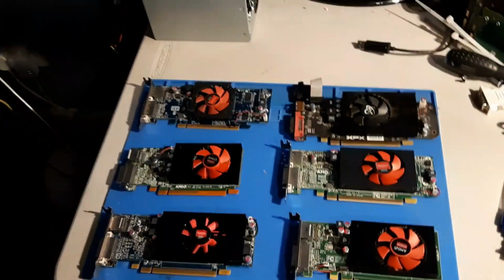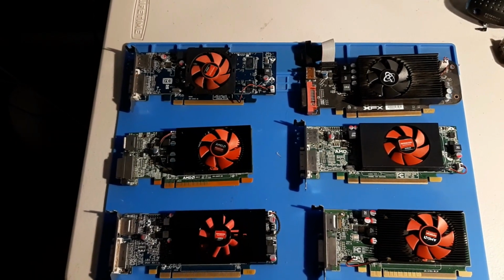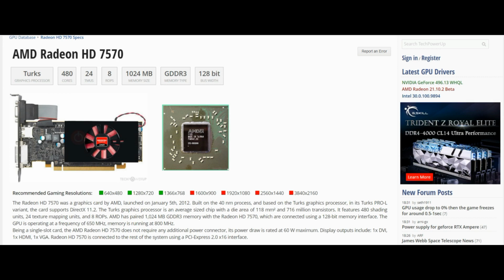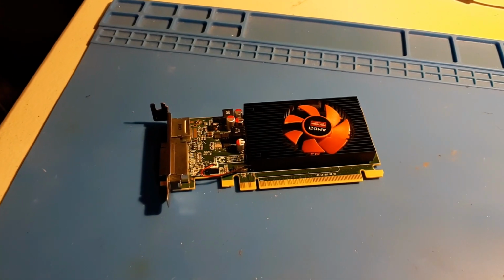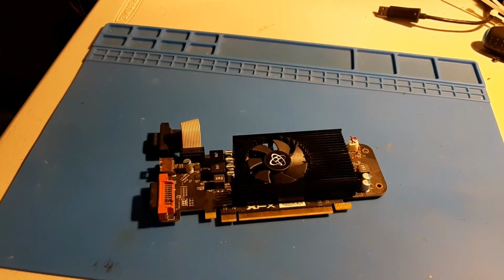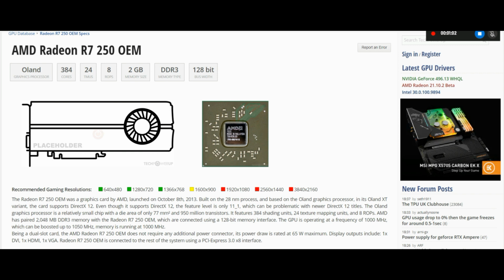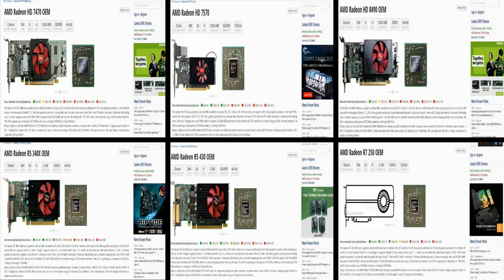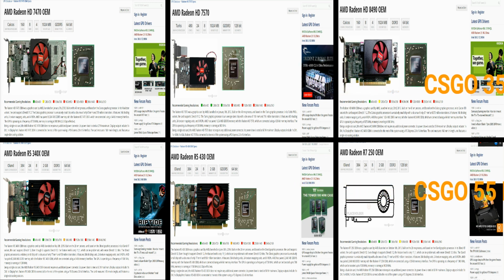5 Dell OEM Graphics cards VS Radeon R7 250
I bought 5 Dell OEM cards and pitched them with a Radeon R7 250
All the cards cost under £20 ($27.50) and the cheapest was £10.99